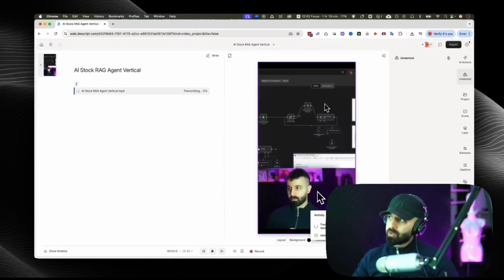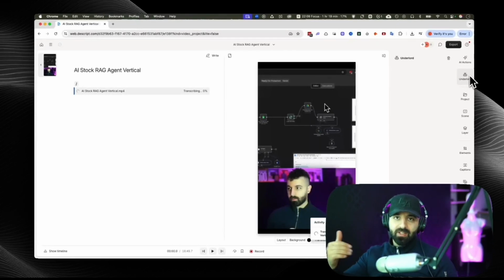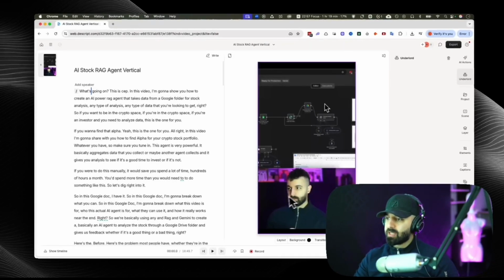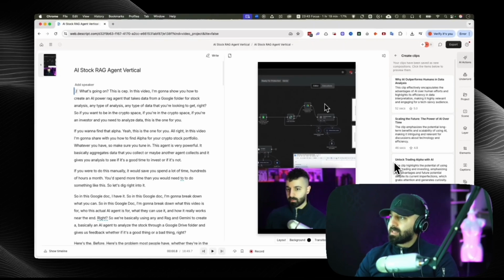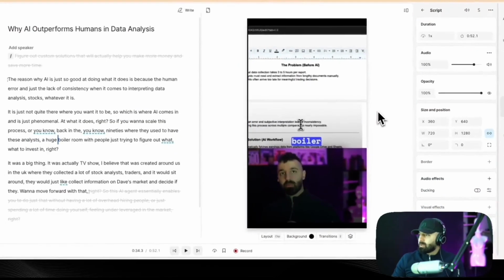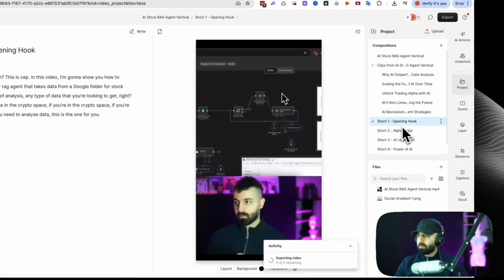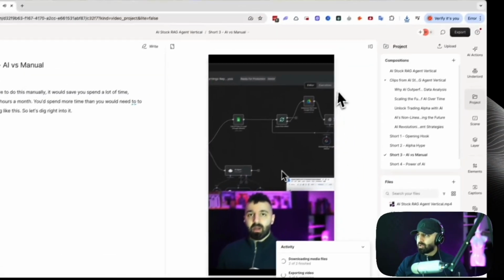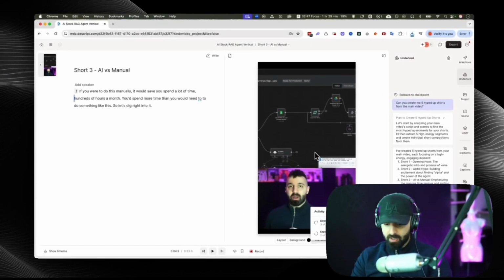I Tested the Ultimate AI Video Editing Agent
🎬 Descript Video Editor Agent Review: Create Shorts FAST with AI!
In this video, we dive into the brand-new Descript Video Editor Agent, a powerful AI tool that lets you create high-quality YouTube Shorts, TikToks, and Reels faster than ever.

🔥 Whether you're a content creator, marketer, or video editor, this tool can instantly remove pauses, add music, auto-generate captions, and polish your videos — all with simple commands.

👉 What you’ll learn:

How to use Descript’s AI to cut gaps and dead space

Adding music that fits your content’s tone

Auto-captioning for accessibility & engagement

Speeding up your content creation workflow

🧠 This is a must-watch if you want to scale your short-form content or streamline editing using AI.